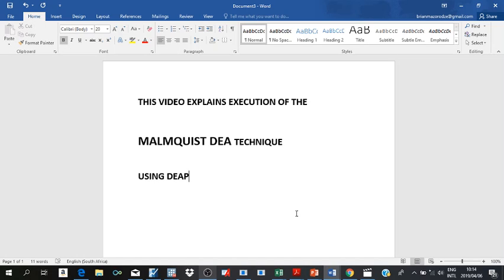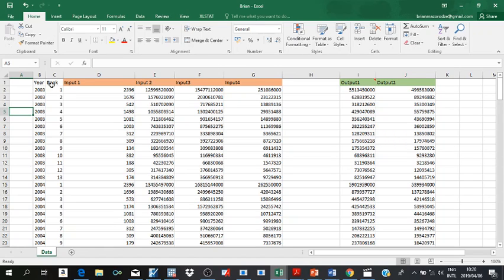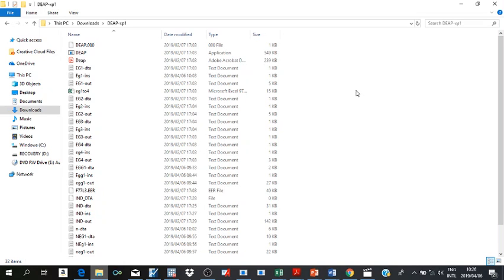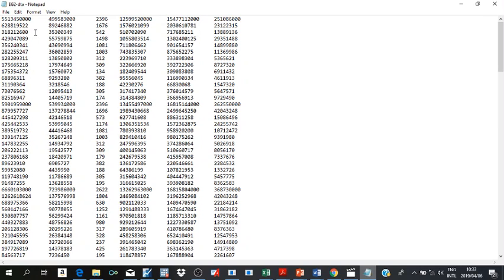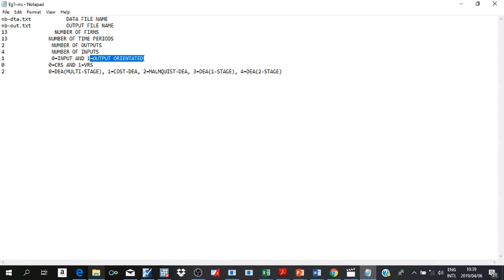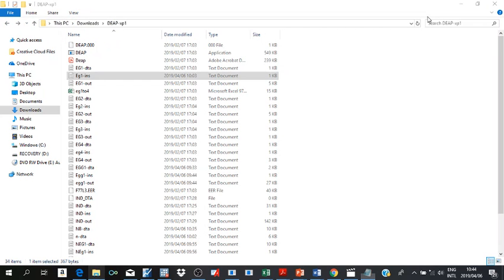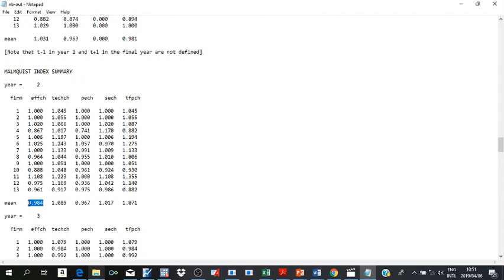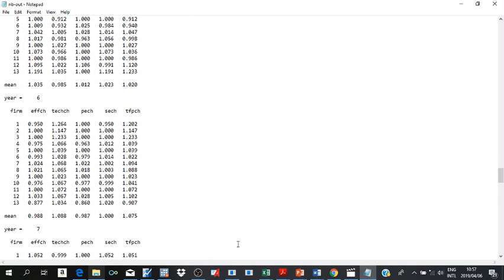TFP MEASUREMENT USING THE MALMQUIST DEA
This video demonstrates application of the Malmquist DEA using DEAP.